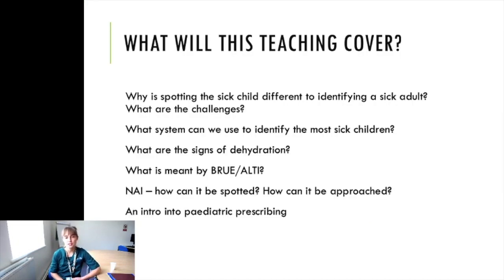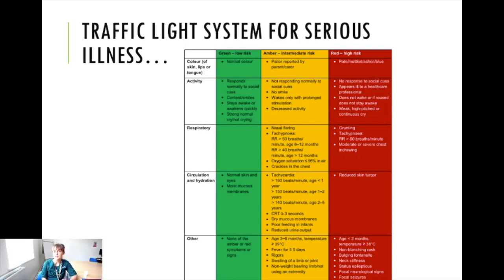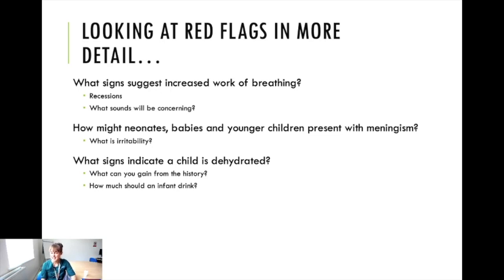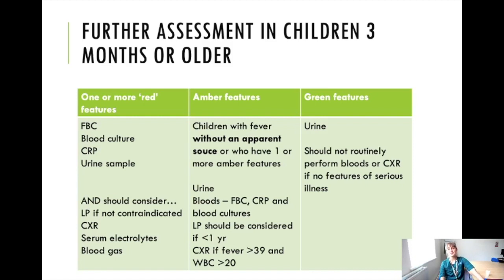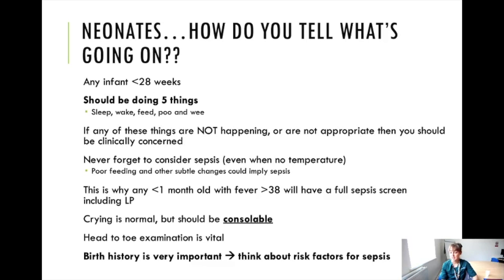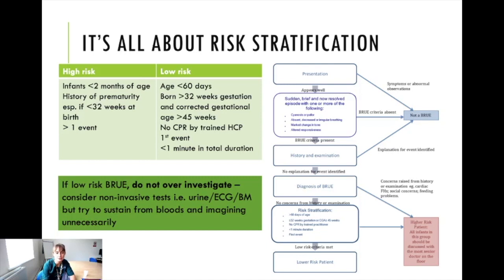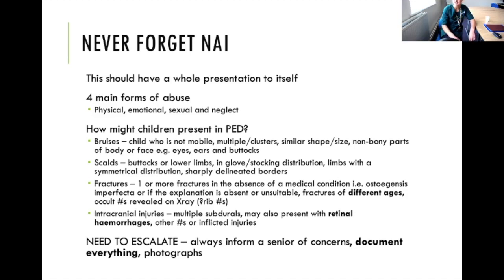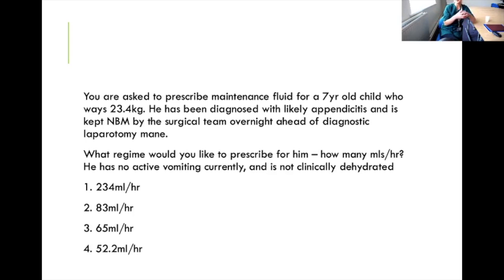Social Distance Learning: Spotting the Sick Child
A presentation on "Spotting the Sick Child". This was originally part of a series of presentations during the 2020 COVID-19 pandemic for FiY1 doctors in the North East of England.

Thanks to Dr Madeleine Glasbey for being our guest presenter!

We have attempted to include all references - if you believe we've missed one do let us know.
All information given is up-to-date to the best of our knowledge but as clinical practice evolves is subject to change.